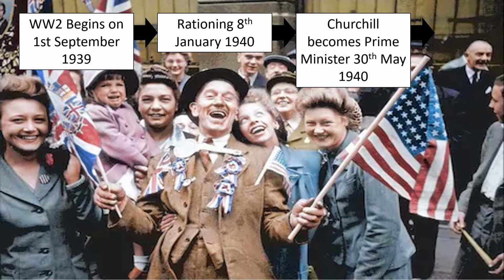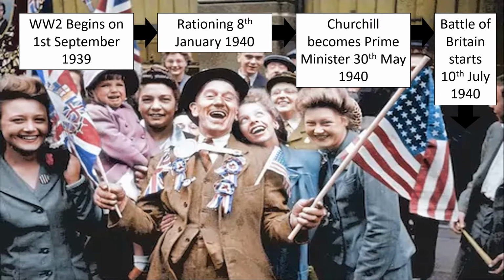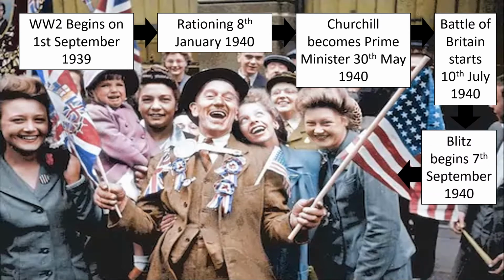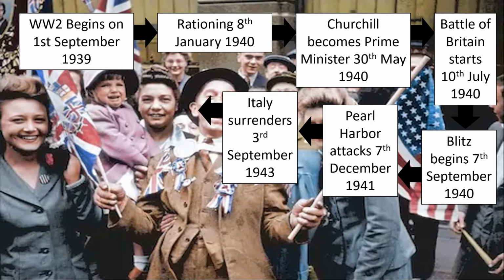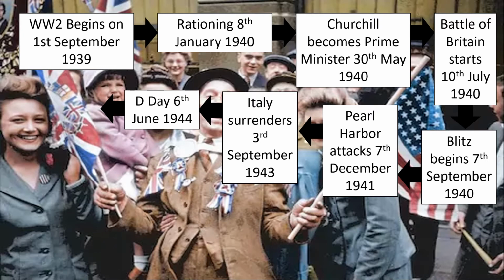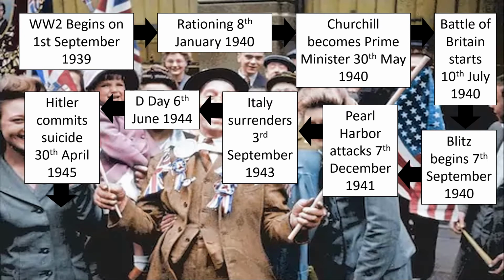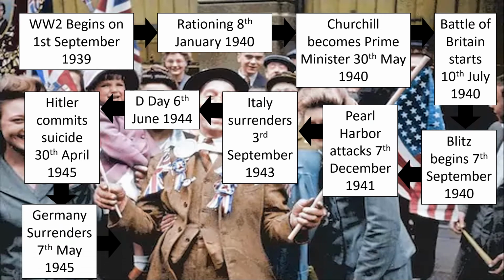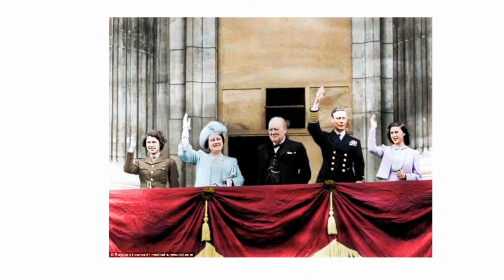Bonus Video- The End of WWII- Victory in Europe Day